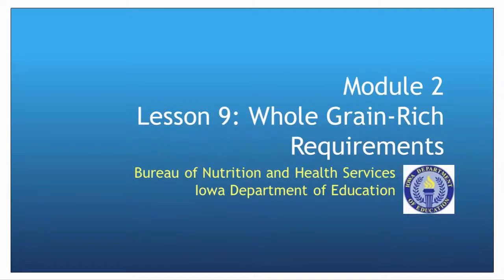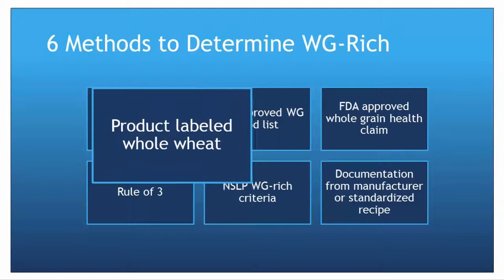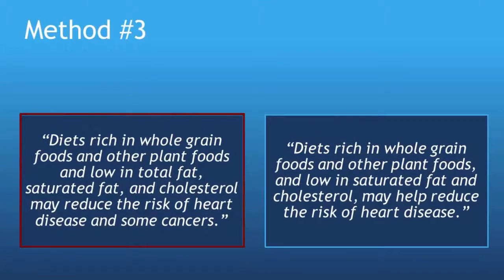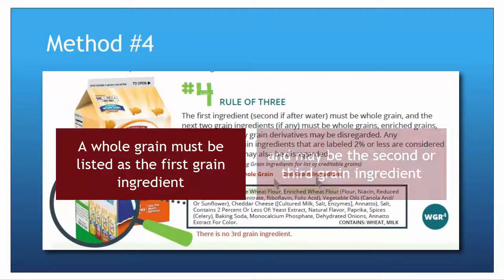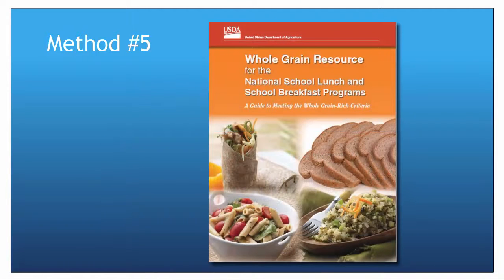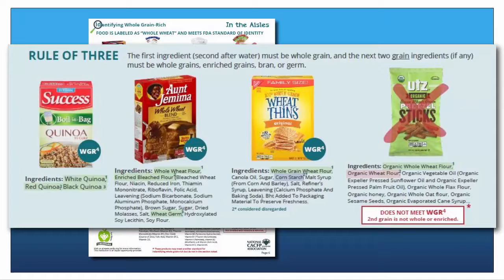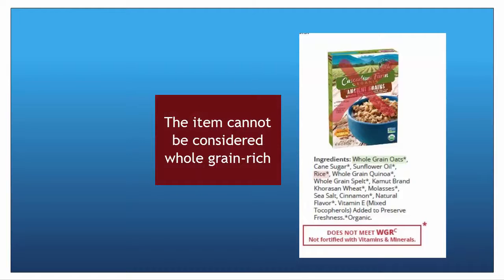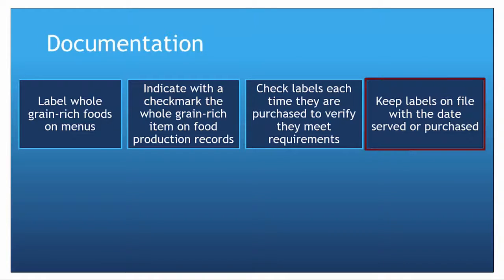Module 2. Lesson 9 - Whole Grain-Rich Requirements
This lesson will cover the requirement to serve at least one whole grain-rich food item per day.